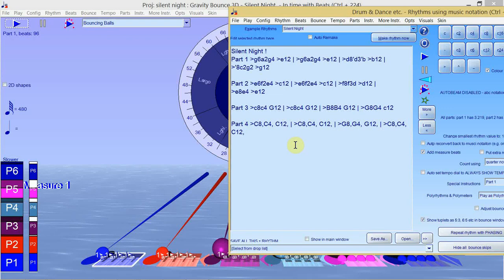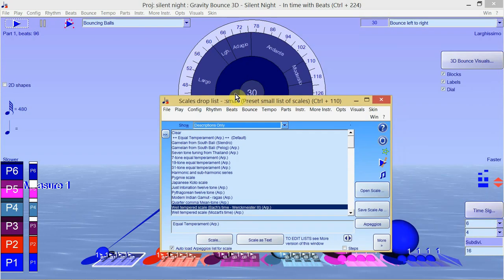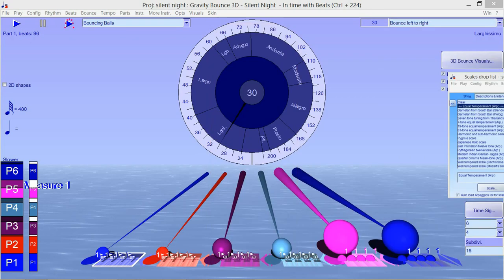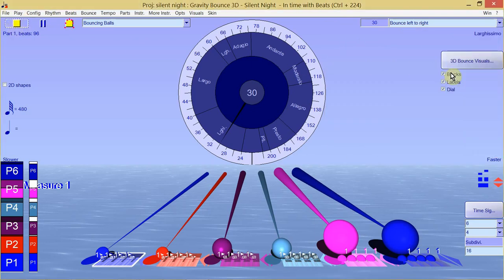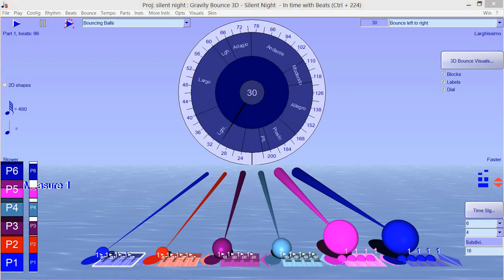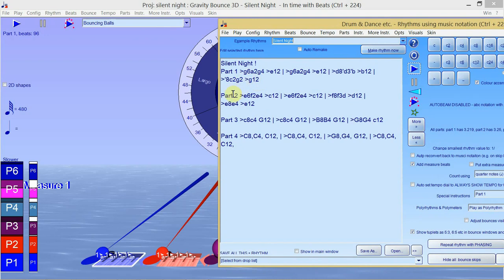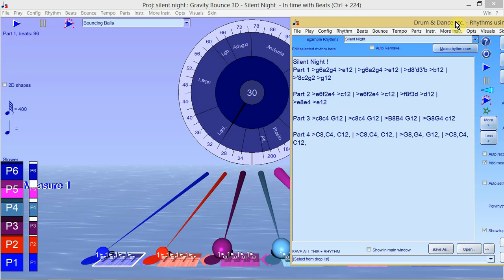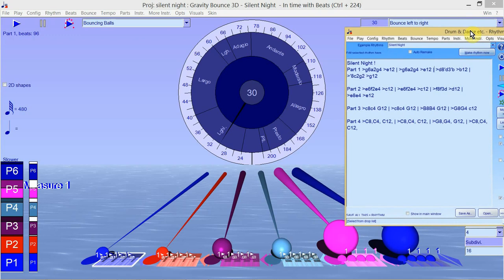Beta: Microtonal composing with the new abc notation feature in Bounce Metronome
Beta feature in next upload of Bounce. Shows how you can compose using normal abc notation but then by changing the tuning, can use that to compose music in any microtonal tuning system.